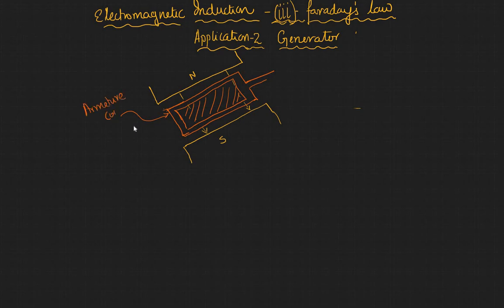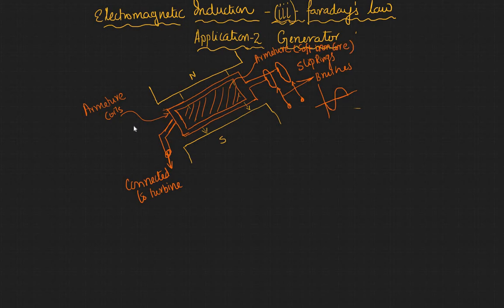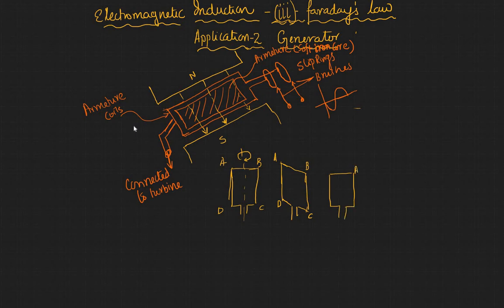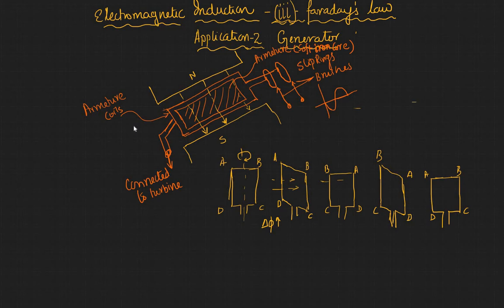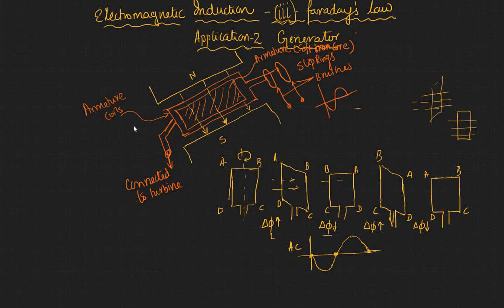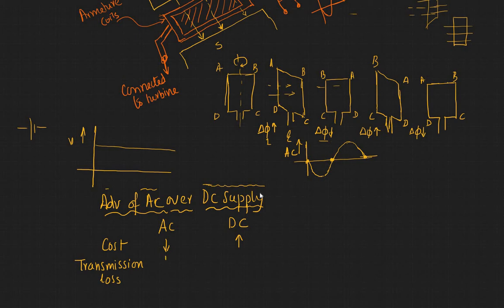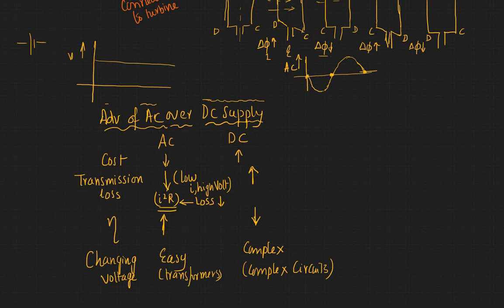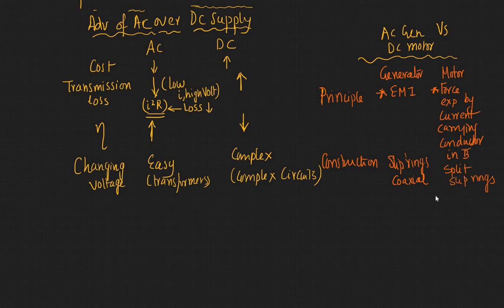EMI-4-AC-Generator-(i)-Working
Working of a AC generator.